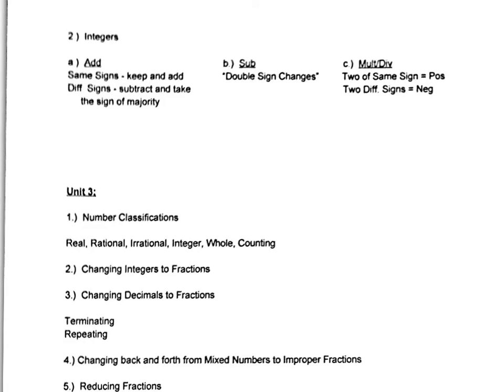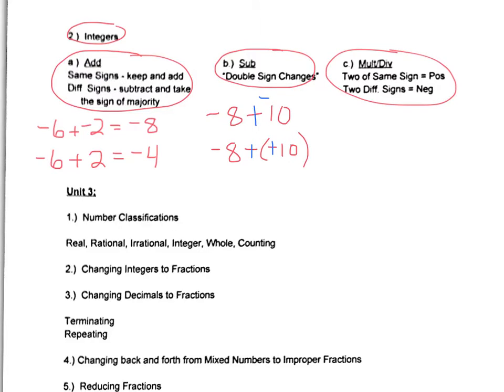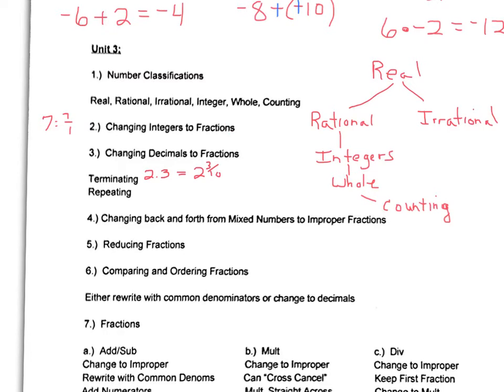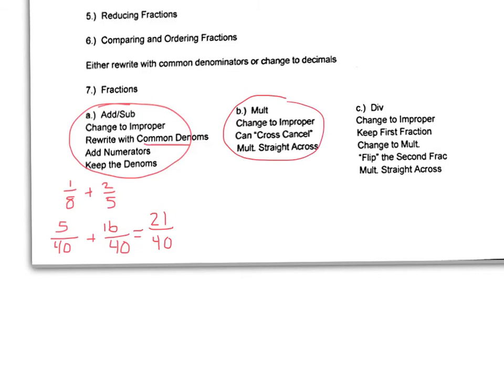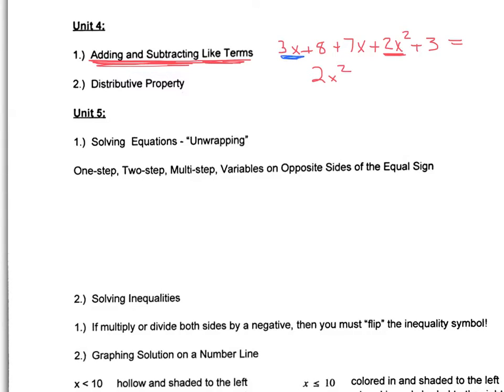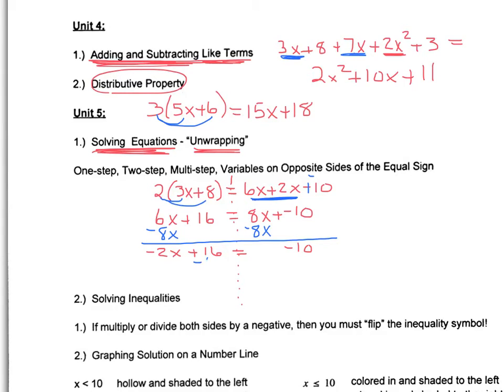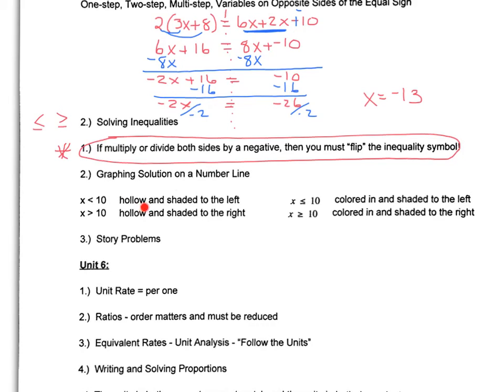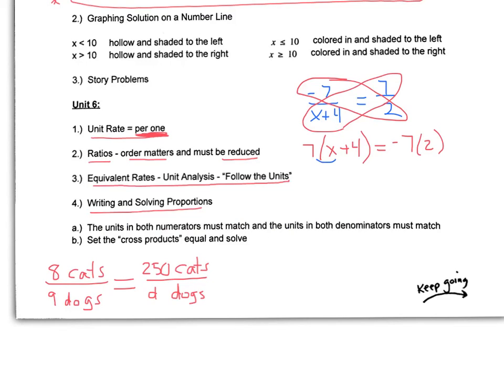Mid-Year Exam Review Part 2